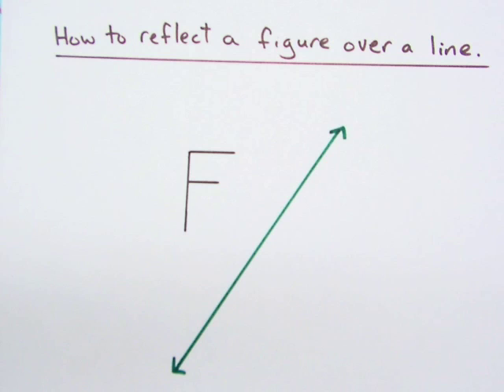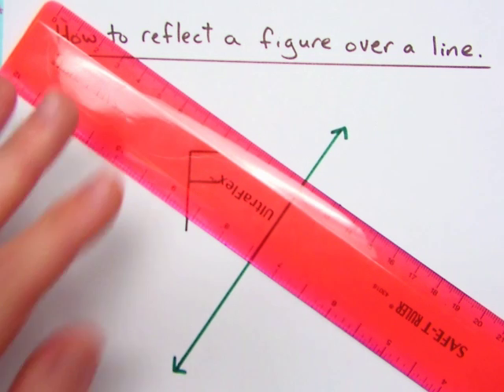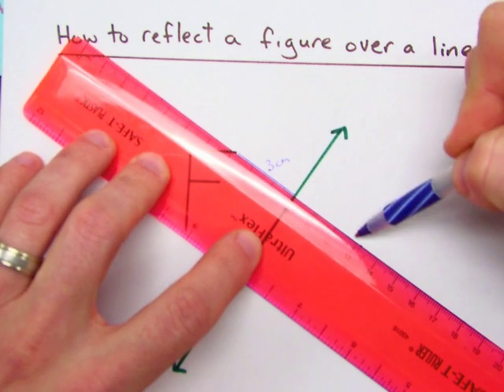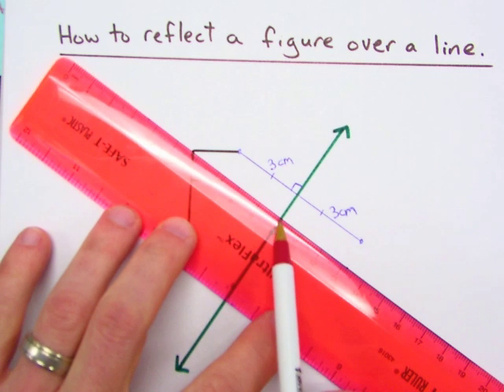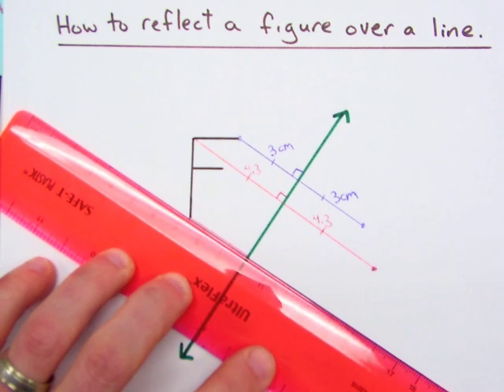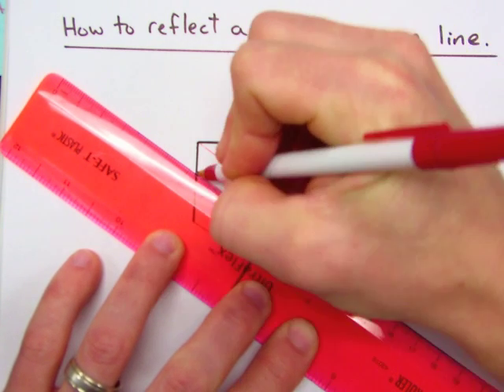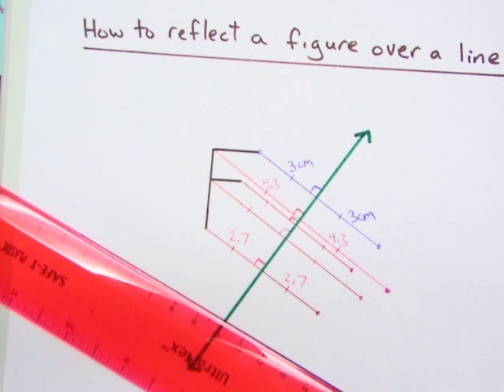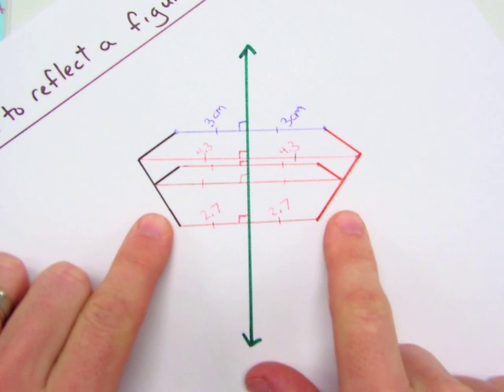Construct Reflection by Hand.m4v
How to reflect a figure by hand.